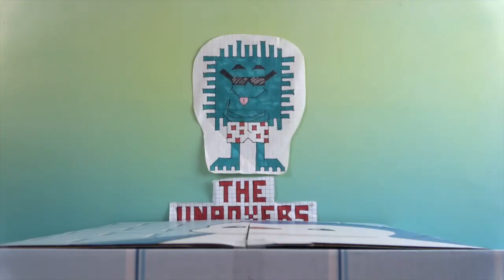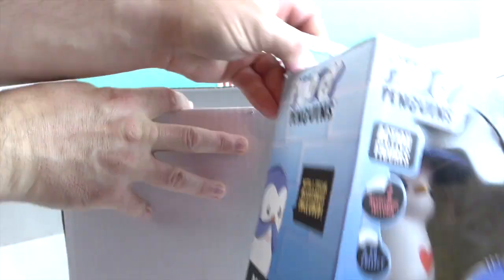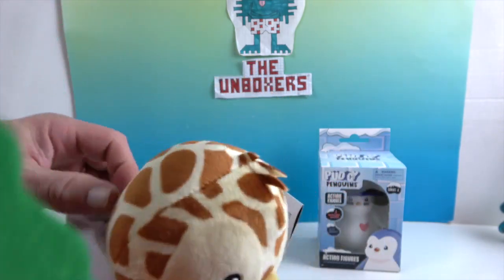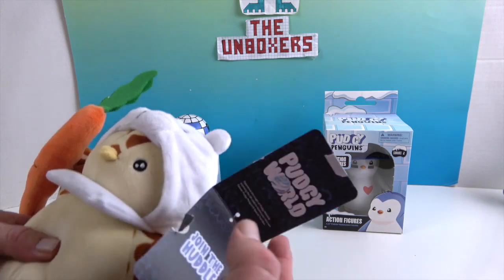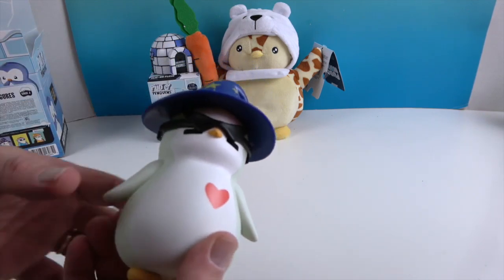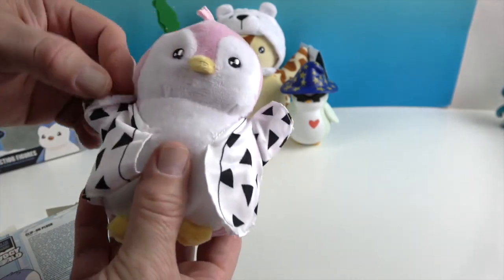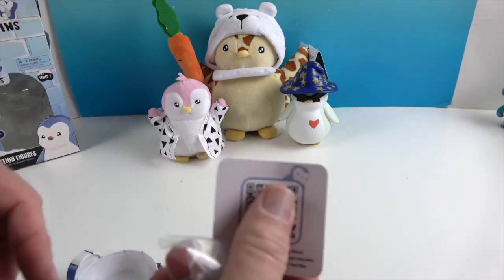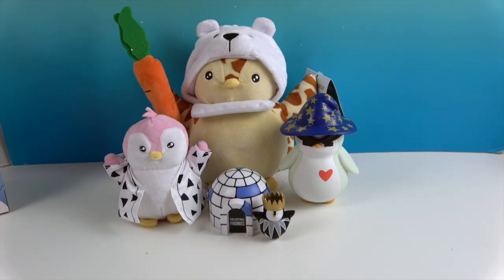Pudgy Penguins Series 2 Surprise Package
We want to say a big THANK YOU to our friends at PUDGY PENGUINS for sending us this awesome surprise package of their adorable series 2 Pudgy Penguins to unbox and share with you.  This box has plushes, vinyl figures and mystery toys.

The Unboxers are a mom & dad with two teenage kids who are action figure & toy collectors. We love unboxing & reviewing all kinds of toys.  We’re a little bit funny, a little bit geeky, and a whole of fun!  We are fans of Marvel & DC Comics, Star Wars, PLAYMOBIL, NECA, GI Joe, Mego, Star Wars, video games, Funko, action figures, Diamond Select, FNAF (Five Nights at Freddy’s), and many more. We hope you enjoy.